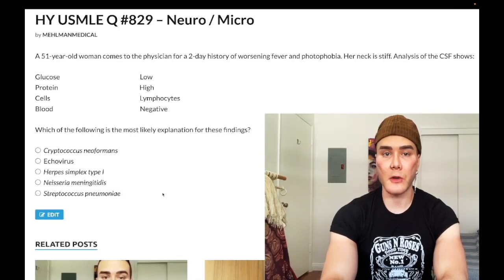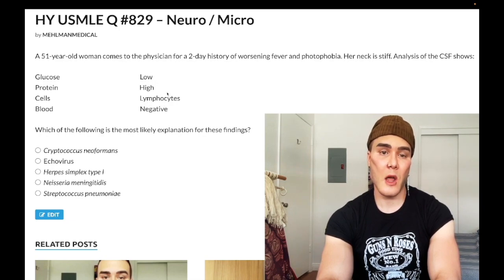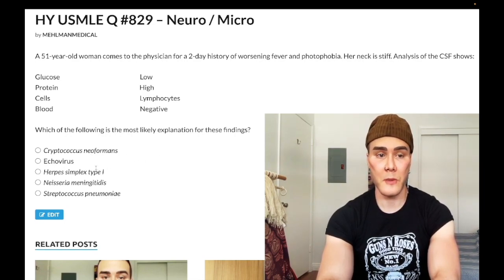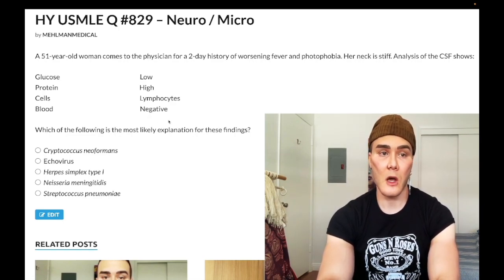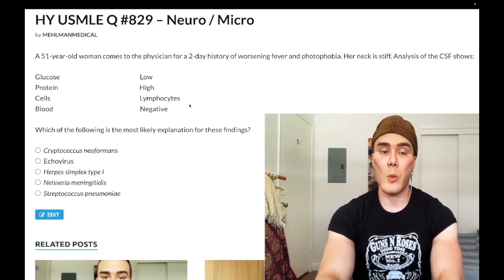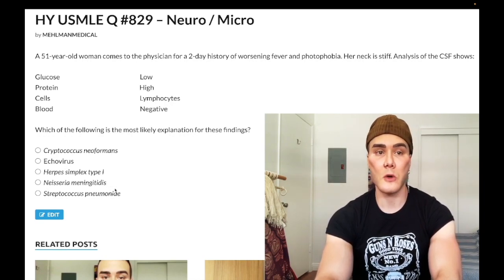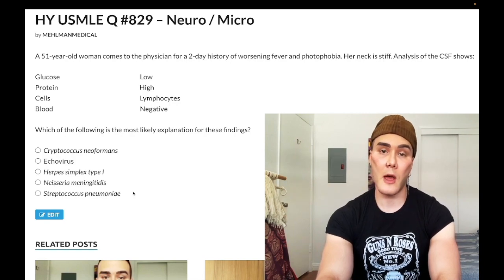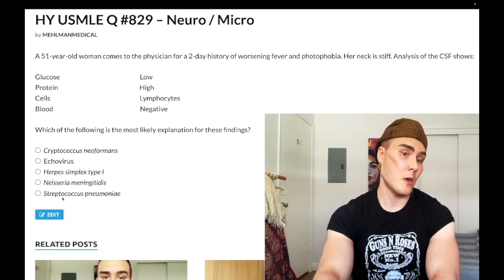HY USMLE Q #829 – Neuro / Micro